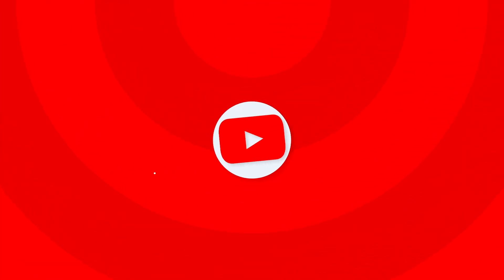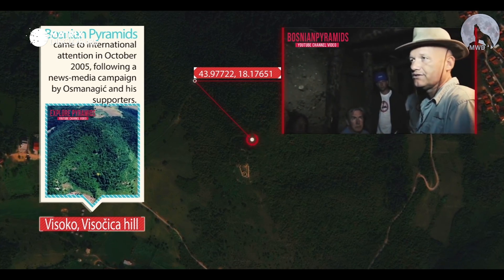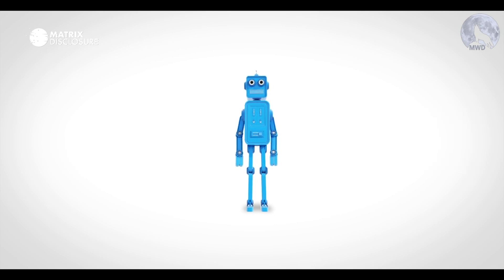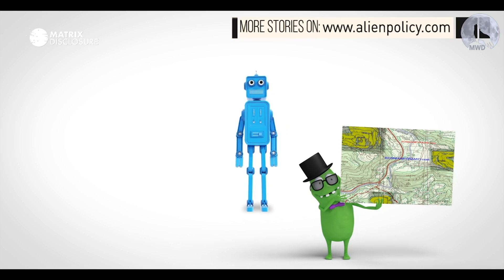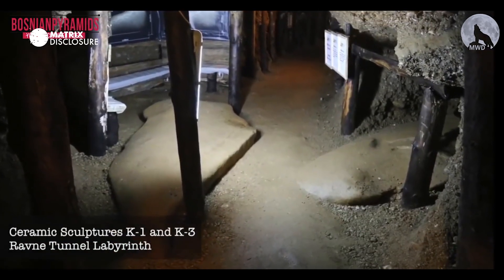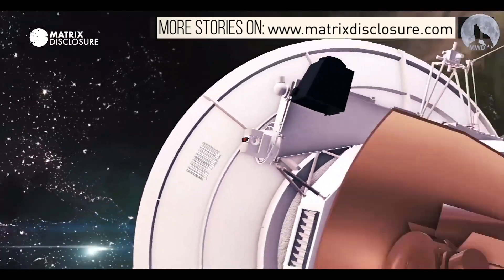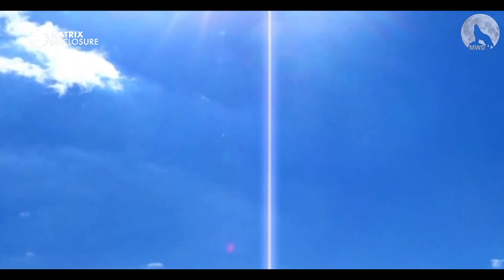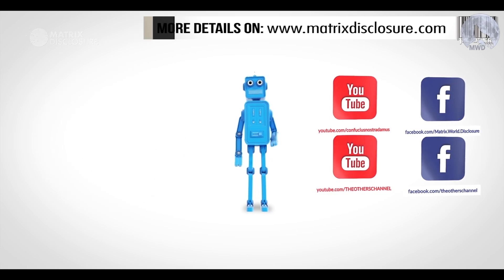Bosnian Pyramid: could be Europe''s first pyramid?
Pyramids are regarded as sacred burial places were great rulers were laid and prepared for their final sleep. There’s no applicability involved when speaking about these magnificent monuments which are scattered throughout the entire world, except for the numerous symbols pointing to accuracy towards various cosmic regions and events.
While some historians and experts were confident with the above-mentioned idea, others decided to follow a challenging road that would eventually unveil the true meaning of the pyramids, if there was indeed one.
We’re going to focus our attention on Dr Semir Osmanagic, a Bosnian researcher who had studied these complex heritages left by our forefathers for more than 25 years. If his name doesn’t ring a bell to you, you might know him as the discoverer of the Bosnian pyramids, an ancient East European site dating back thousands of years.
Since the spring of 2005 when these grandiose structures had been found, Dr Osmanagic has made several other mind-boggling discoveries that seem to contradict the established paradigm on various levels. Excavations had begun back in 2006, and after more than 10 years of digging, the site has become the most archaeologically active in the world. This non-profit project gathers hundreds of volunteers.
While scanning the perimeter of the monuments for anomalies, researchers have detected some unusual waves described by Nikola Tesla himself.
They are called scalar waves, or standing waves, and are believed to travel at velocity billions of time (though this aspect is arguable) faster than the speed of light.
These waves are not affected by cosmic radiation or any other cosmic mass. Because of this, the idea of a “cosmic internet” has been coined, and it refers to an intergalactic network which makes it possible to communicate between extremely distant places across the galaxy in just an instant, similar to how the internet works on our planet, but on a grander level.